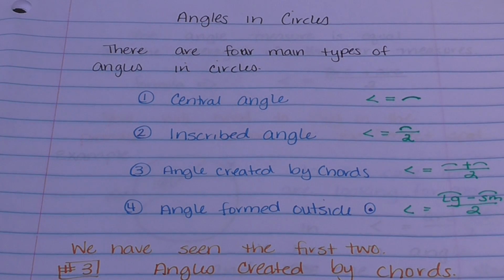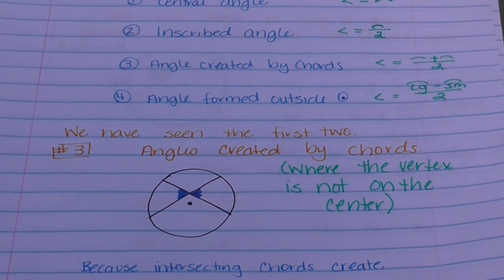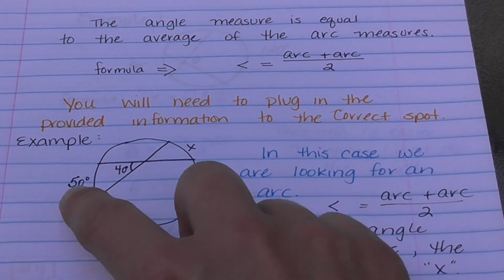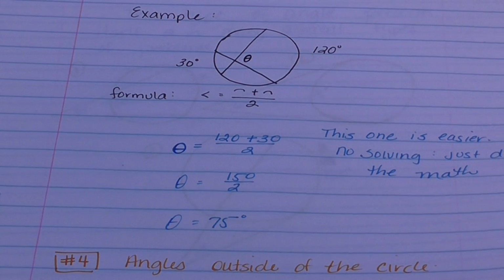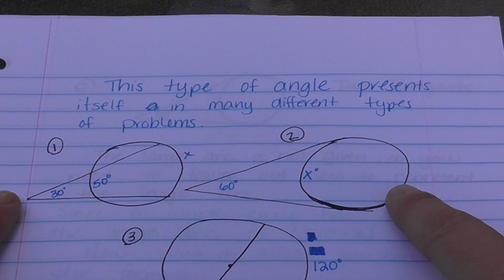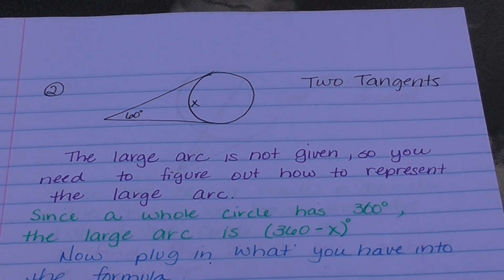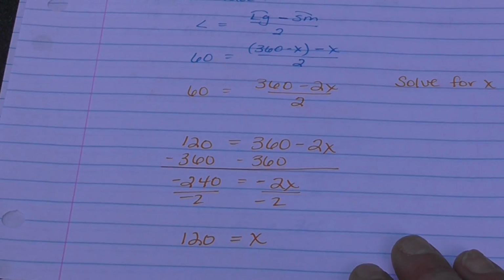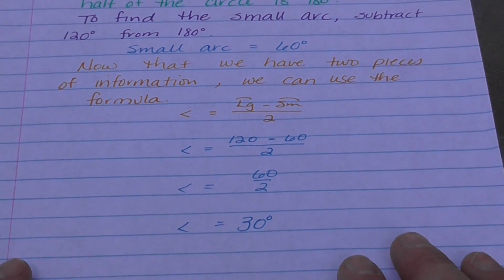Angles in circles and angles outside of circles